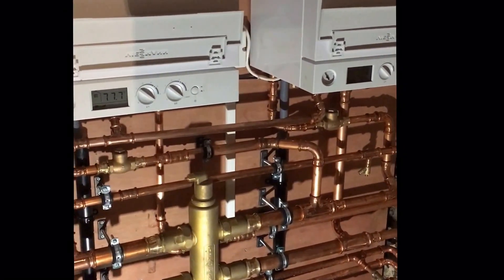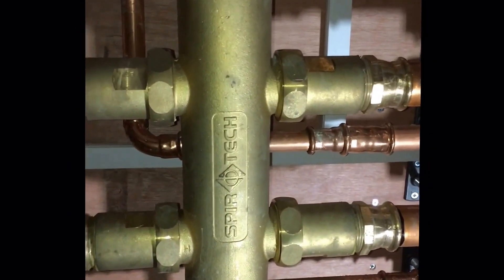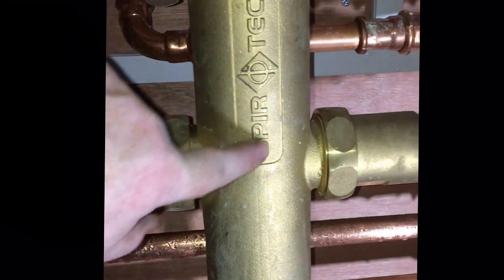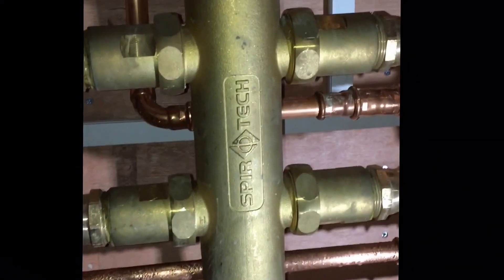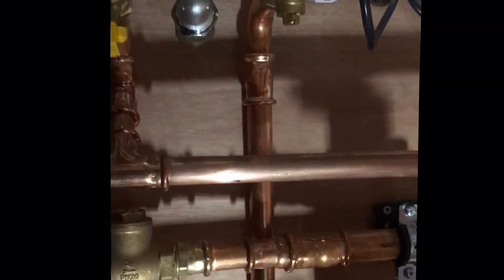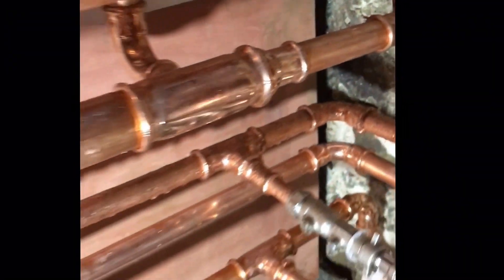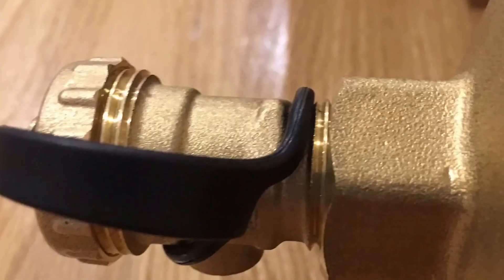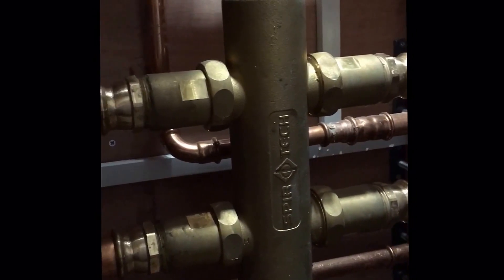Spirotech Low Loss Header how does it work LLH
We're just finishing off a system where we've balanced two Viessmann 100 boilers together. We've fitted a SpiroCross low loss header.

Right, so how does this Spirotech work? So the pump head in our boilers isn't enough to feed this system. So what happens here is we get the hot water coming in from the boilers into here, and then it mixes a bit in here, and then the bigger pumps pull this through here. And then what it does on the return is, because obviously the flow is too high for the boilers, so on the return what it'll do is it'll come in here, and a little bit of this will actually mix with this, so it allows air flow for the rest of the system. Works really, really well.

This system is amazing. The system works really, really well. So then the flow out of this SpiroCross here is here. That goes across here. That goes off to its pump for another zone that we've got, and also for the hot water, and then it just goes up there and that feeds the pump for the main house. Obviously it's quite a big house.

Right, and then we've got its returns from this low loss header. So this is return back to boiler for your low loss header, 'cause down here, across here, and again it Ts into there. So we've got its return front boiler there. The tip boiler, should I say ... to low loss header there, and again that goes into the low loss header, this boiler across.

So here we've got a SpiroTech Spirocross low loss header. It's got the  It's also got the gauze inside, which helps with dirt separation. And then it's got a drain-off on the bottom, and that allows you obviously to drain the system. But not only that, when you do get some muck in this dirt ... It all drops to the bottom, and then you're able to clean it out. I think it's absolutely fantastic. Really good design. These other low loss headers that I've seen, they just don't look the quality. These just do look very, very good.